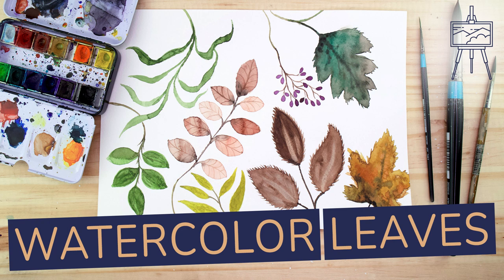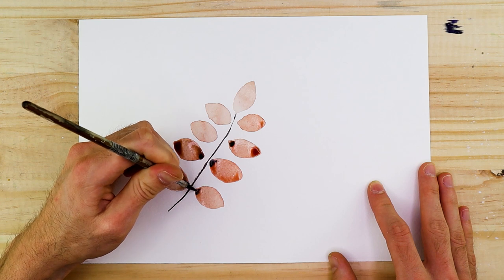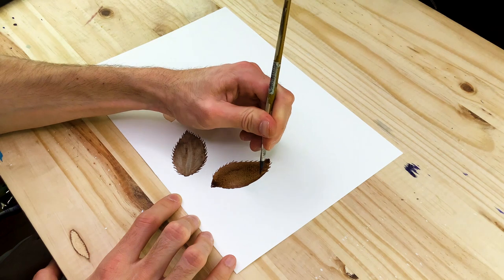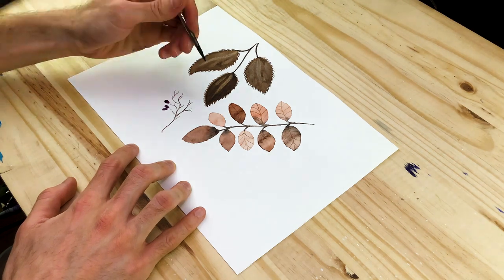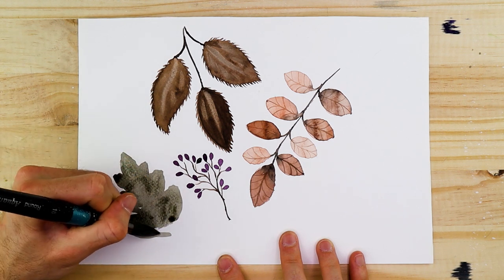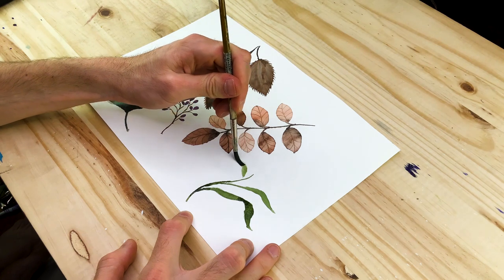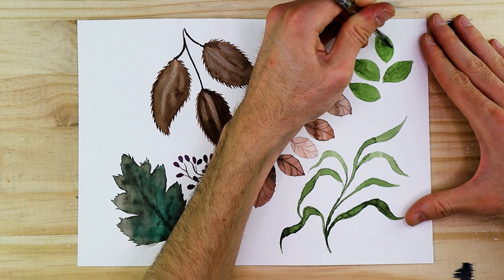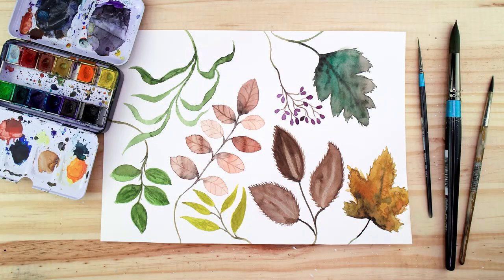How to Paint Watercolor Leaves for Beginners (Complete Guide)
Learning how to paint watercolor leaves is such a great exercise for two reasons. For one, we learn a variety of tips and tricks for the watercolor medium, and secondly, it’s a helpful feature for many other watercolor paintings in the future. Watercolor paints come in a variety of shapes and color combinations. As we go through the process of leaves painting, we will find that there is freedom around both color choice and shapes that can be contextualized by a few simple details. Most of all, this tutorial is easy and relaxing, leaves painting is very blissful and can be a very soothing activity. So, remember, as you go through this tutorial on how to paint watercolor leaves, try to relax and have fun.

00:00 Intro
00:17 How to start painting a black locust leaf in watercolor
06:55 Learn to paint a watercolor beech leaf
11:20 Additional subject - berries on a branch
15:10 Paint a Northern Oak Leaf
19:32 Ponytail Palm Leaves
23:00 Paint Betel Leaves
26:00 Paint a Sandbar Willow Leaf
27:50 Paint a Maple Leaf